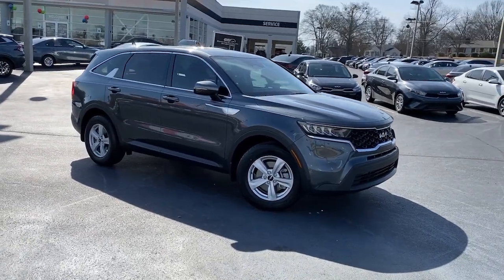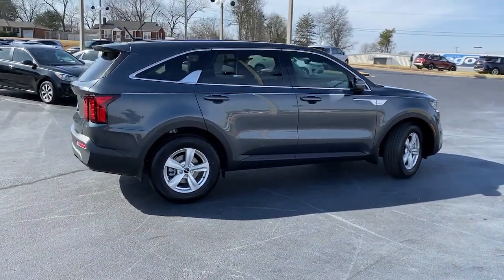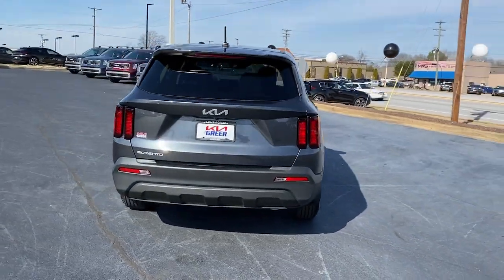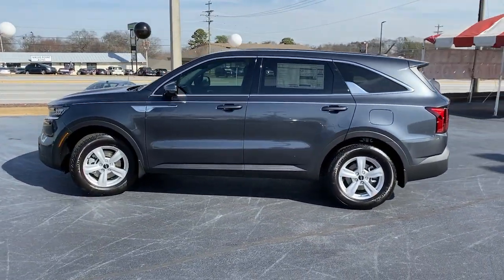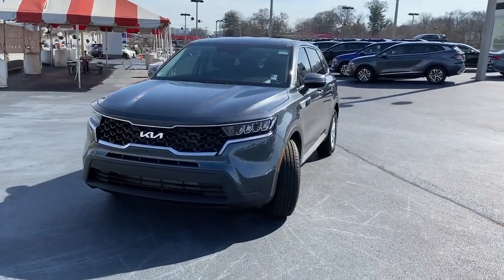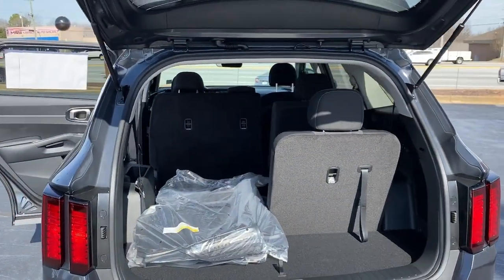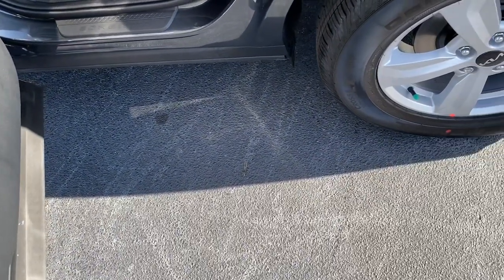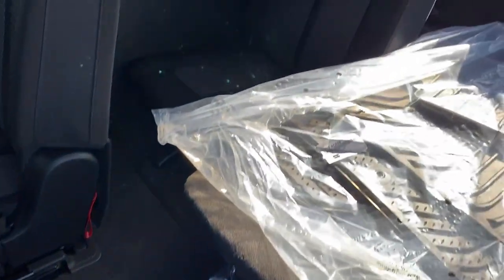2023 Kia Sorento Greer, Spartanburg, Greenville, Gaffney, Easley, SC 55271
Gravity Gray New 2023 Kia Sorento LX available in Greer, South Carolina at Kia of Greer. Servicing the Spartanburg, Greenville, Gaffney, Easley, SC area.

14345 E. Wade Hampton Blvd